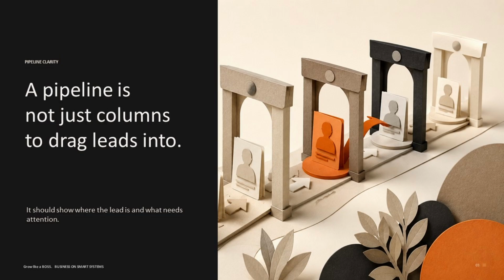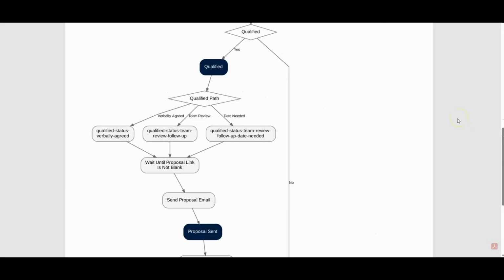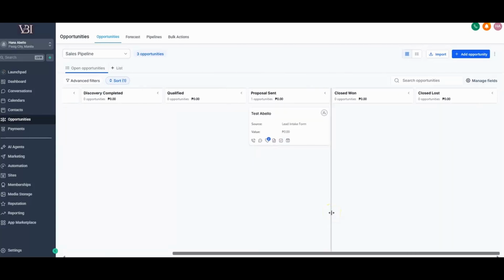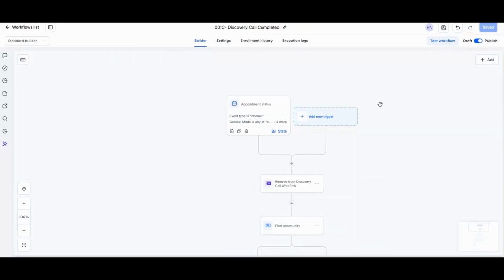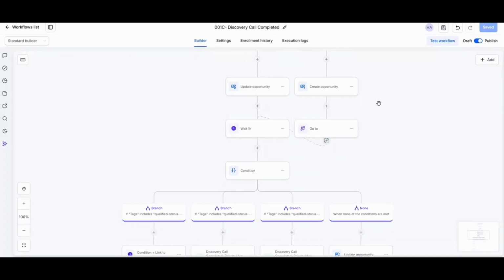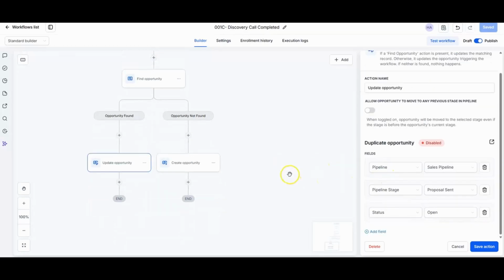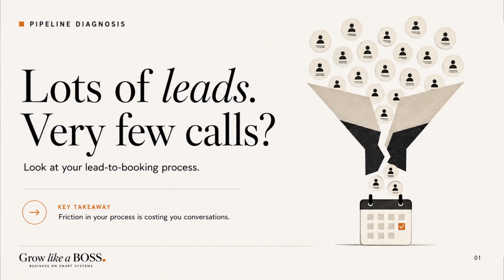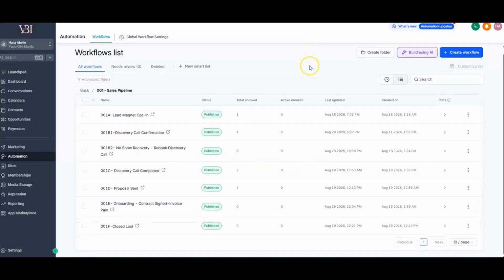How to Build a Sales Pipeline in HighLevel (+ Automate Your Follow-Up)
How do you build a sales pipeline in HighLevel that actually helps you follow up with leads? In this walkthrough, I show you how I mapped my sales process first, built the pipeline around real sales stages, and then automated the predictable follow-up between them.

You’ll see how I use HighLevel, also known as GoHighLevel, to track leads from New Lead → Discovery Booked → Qualified → Proposal Sent → Closed Won or Closed Lost.

In the video, I’ll show you:

✓ What a sales pipeline actually does
✓ Why I map the sales process before building automations
✓ How new leads automatically move through the pipeline
✓ How I follow up with cancelled calls and get them to rebook
✓ Where I deliberately keep human judgment instead of automating
✓ How qualified leads move into the proposal process
✓ How proposal follow-up happens automatically
✓ How a pipeline makes sales bottlenecks much easier to spot

The big idea:

Process first. Pipeline second. Automation third.

Because automation cannot fix a bad process. If you don’t know what should happen next, automating it just helps the confusion happen faster.

HighLevel is also running its Summer of AI through August 31, 2026, with Ask AI, AI Studio, Workflow AI, Funnel AI, and Email AI available free during the promotion.